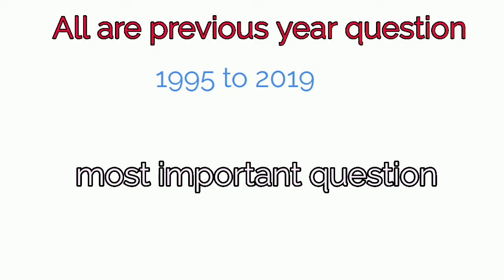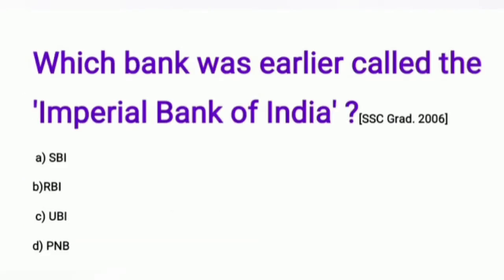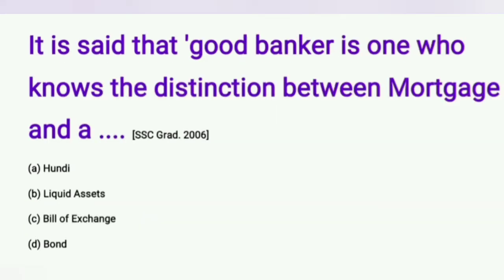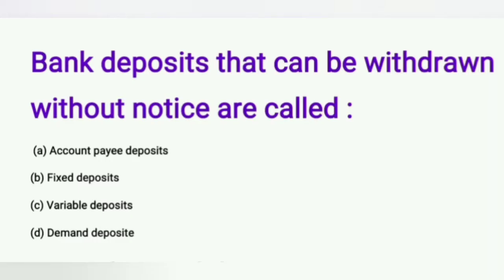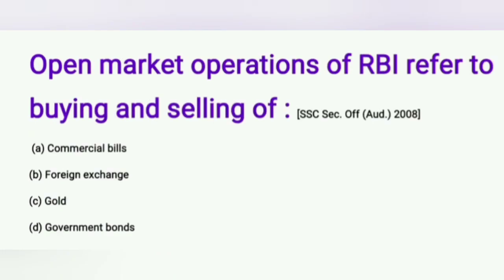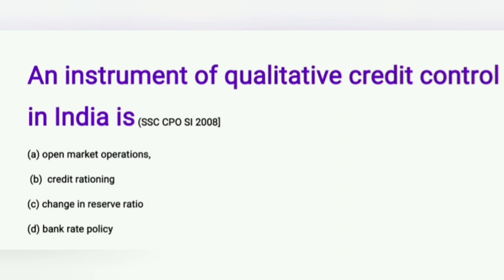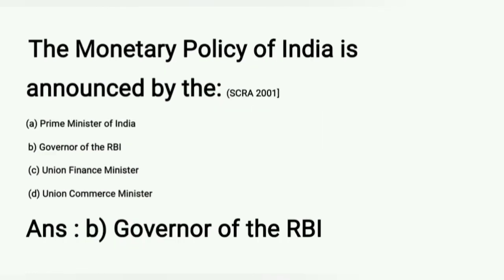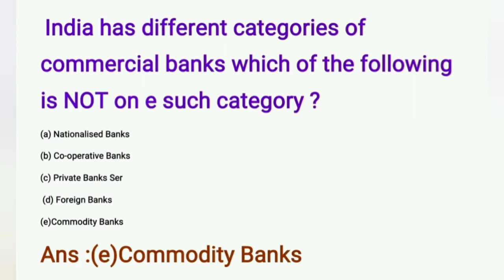indian economy money and banking mcq in english , mcq indian economy money and banking in english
indian economy money and banking mcq in english , mcq indian economy money and banking in englishprevious year question dynasty upsc,ssc clg,bank,rail,state psc mcq,Objective type  , mcq , multiple ,